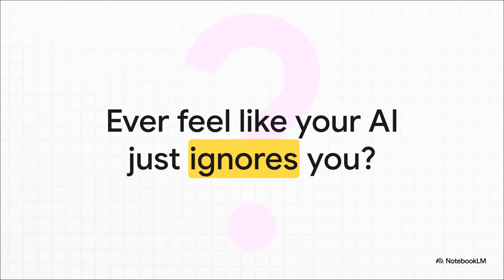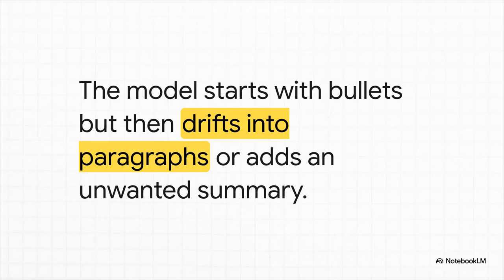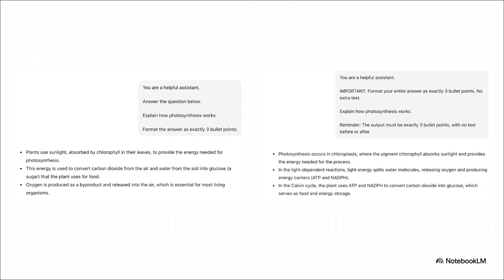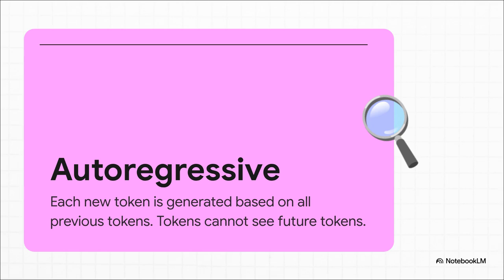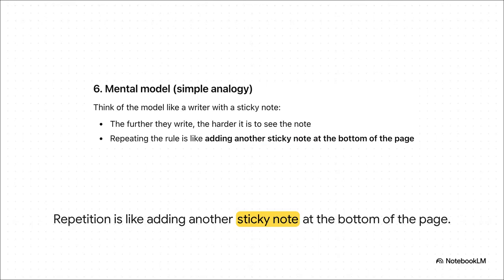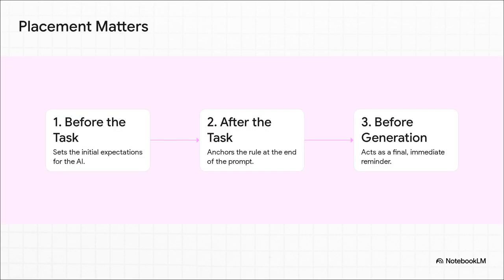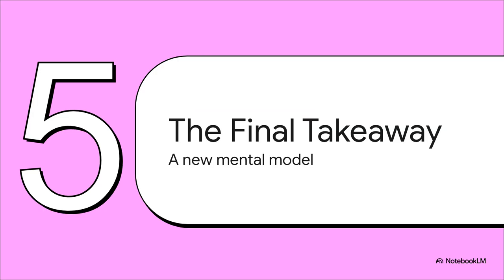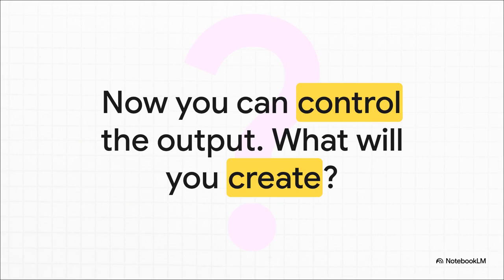The "Secret" Prompting Trick for 100% LLM Reliability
Ever wonder why AI starts following your rules but then "forgets" them halfway through a long response? In this video, we dive into the science of Instruction Repetition. Learn how transformers use attention instead of memory and why repeating your constraints at the beginning and end of a prompt can shift an LLM from "conversational mode" to "high-confidence academic mode."
Prompt Engineering, LLM Tips, ChatGPT Tutorial, AI Reliability, Instruction Following, Transformer Architecture, AI Attention, Prompt Optimization.